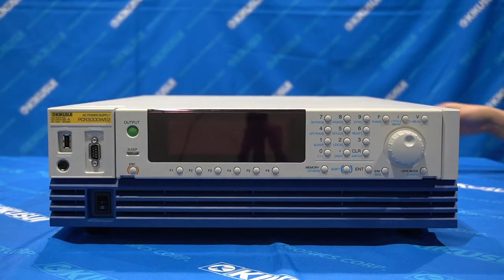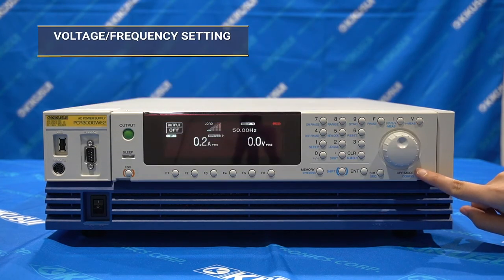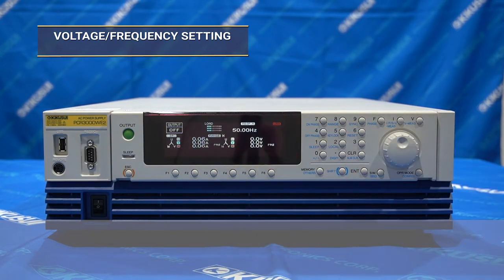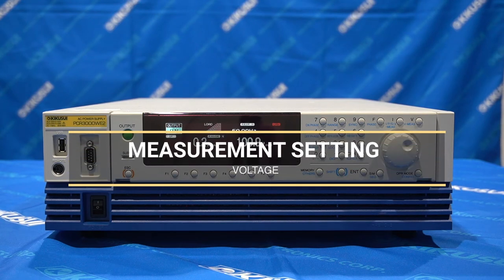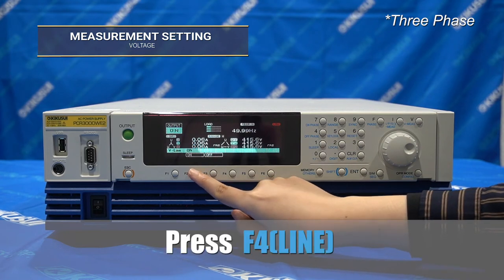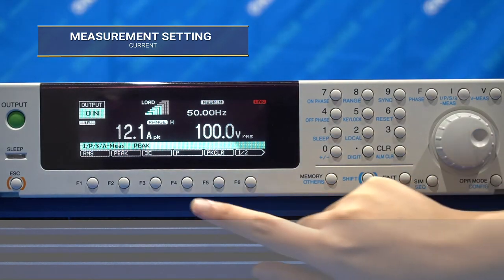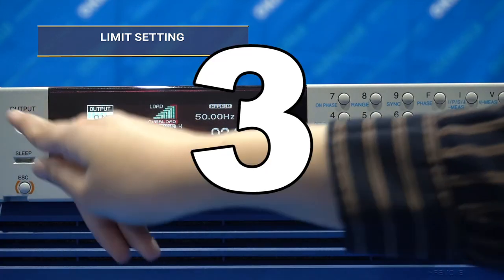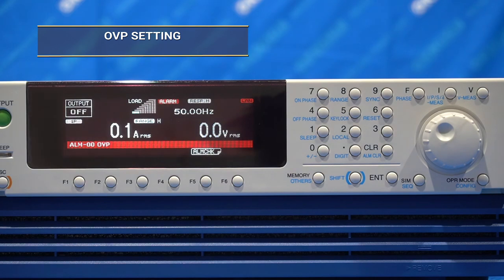How to set the basic function of the PCR-WE/WE2 series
This video explains the basic settings of the AC Power Supply PCR-WE/WE2 series in an easy-to-understand manner.
By watching the video instead of reading the instruction manual, you will be able to understand the basic setting procedure.

0:15 Before turning the power on
1:30 Voltage/Frequency setting
3:35 Voltage measurement
4:53 Current measurement
5:45 Setting Limits